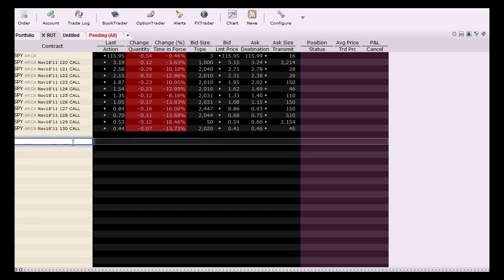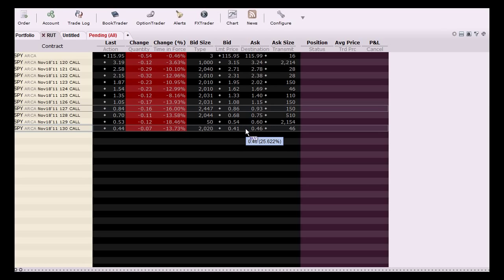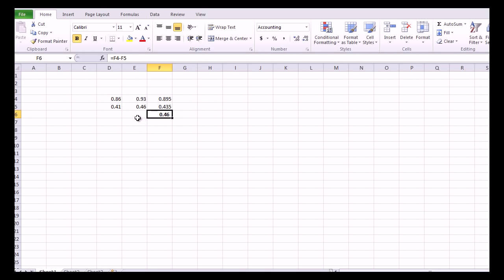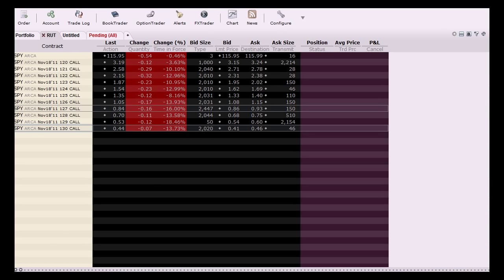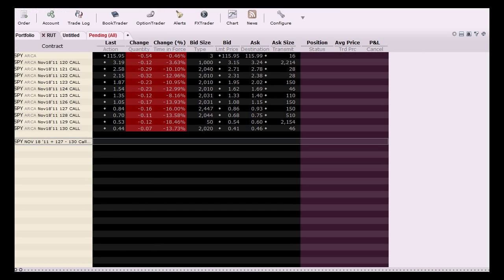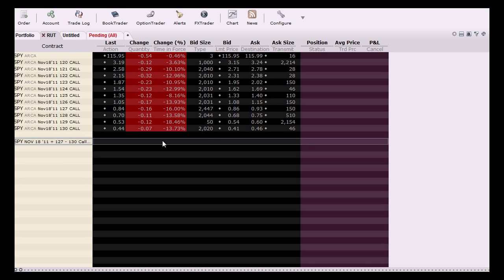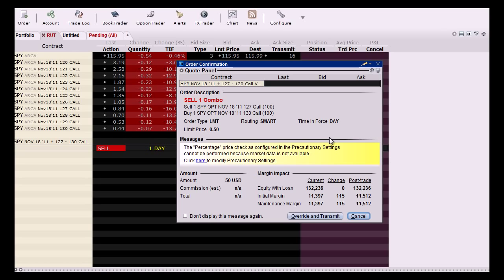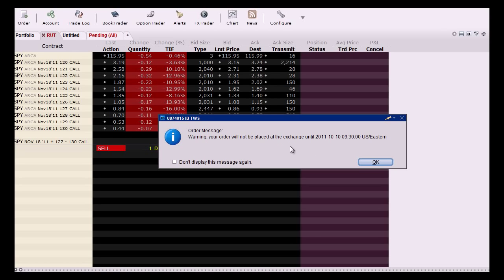How To Trade Credit Spreads With Interactive Brokers